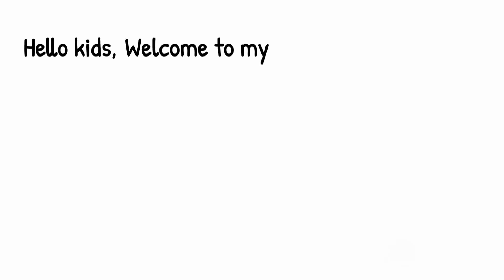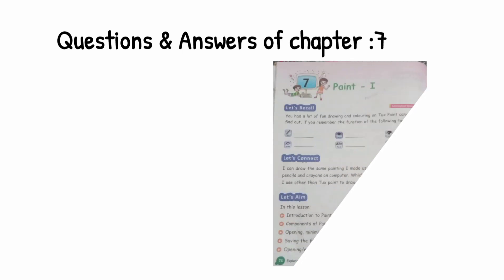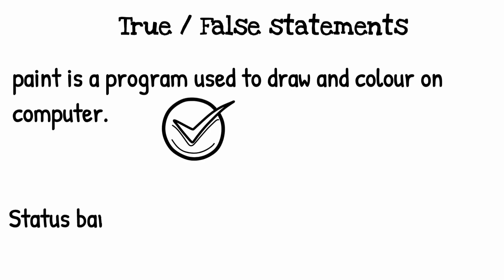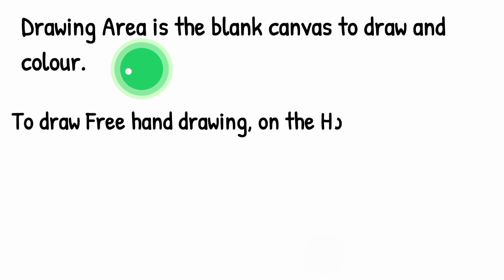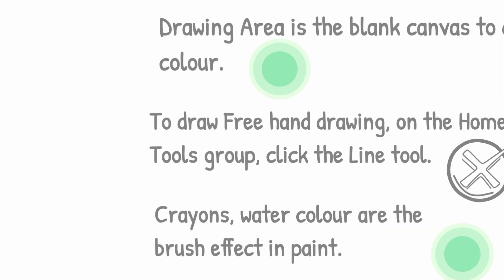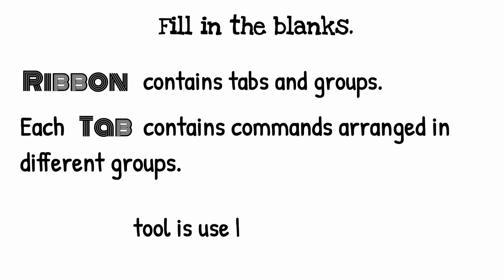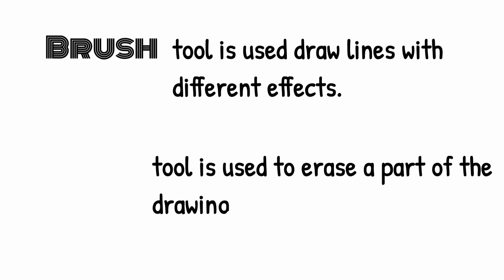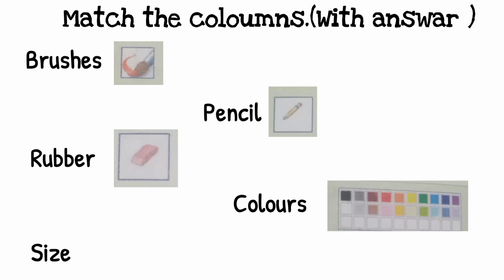subject : Computer ch-7 Paint:l Questions and Answers